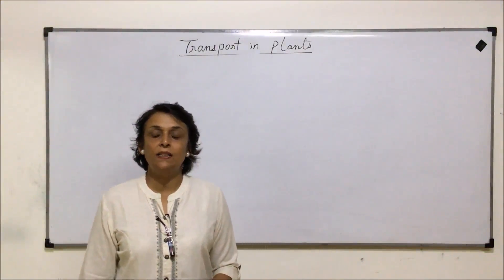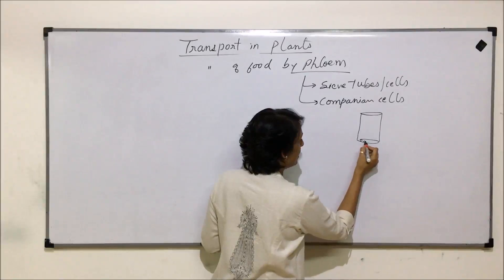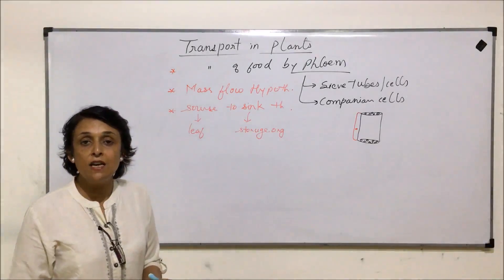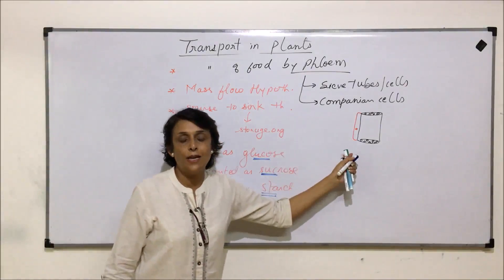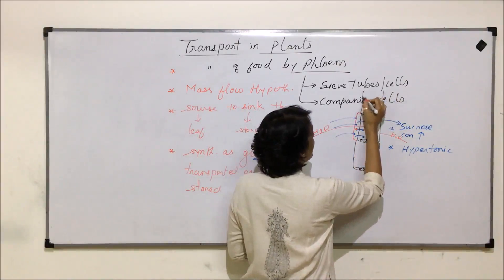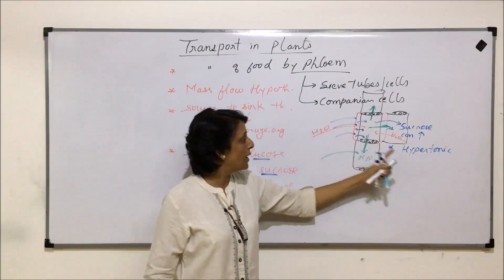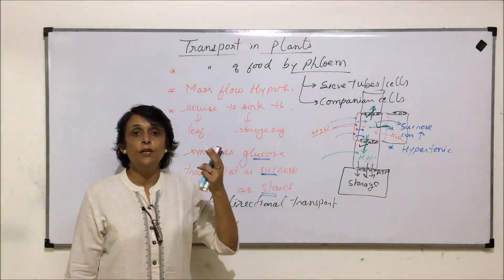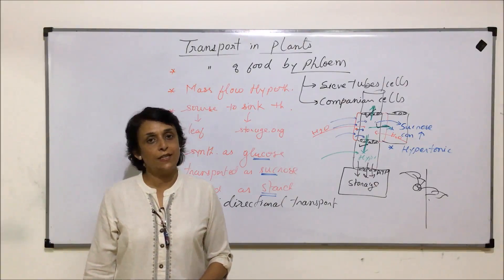Transport in Plants | NEET | Transport of food | Neela Bakore Tutorials